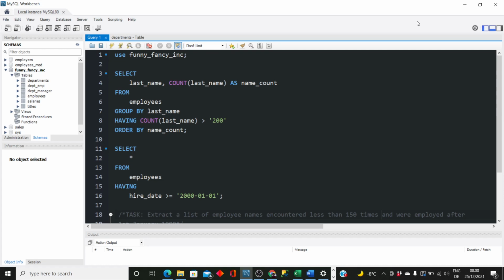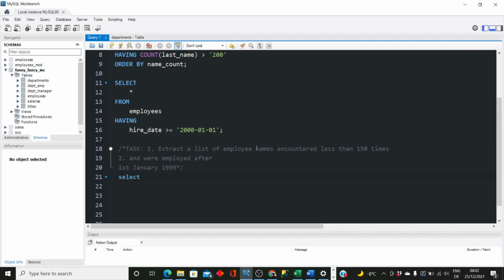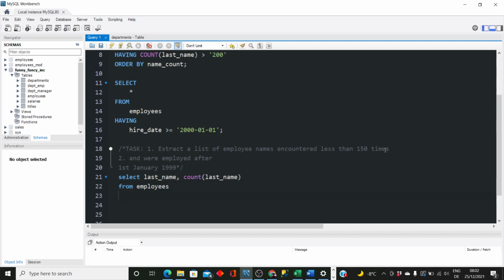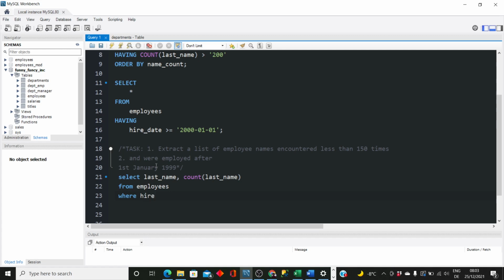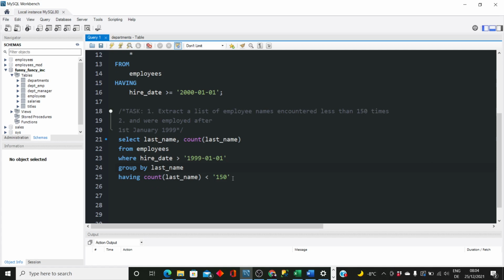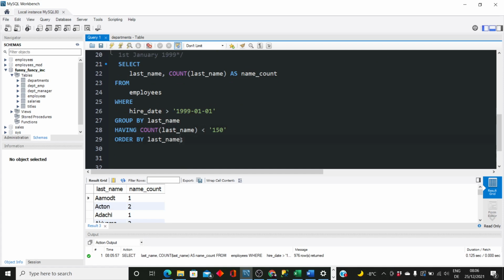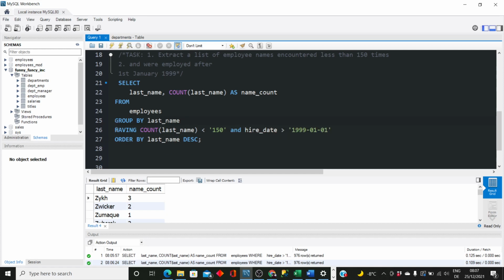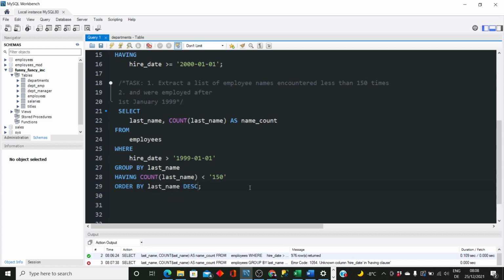WHERE VS HAVING CONDITIONAL CLAUSES IN MySQL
In this video, I talk about the WHERE and HAVING conditional clauses, its usage and importance in querying data in MySQL in a single script, with emphasis on its positioning and best fit with aggregated and non aggregated conditions.